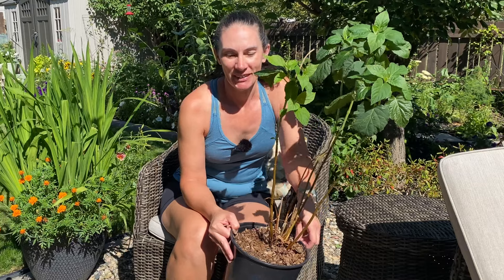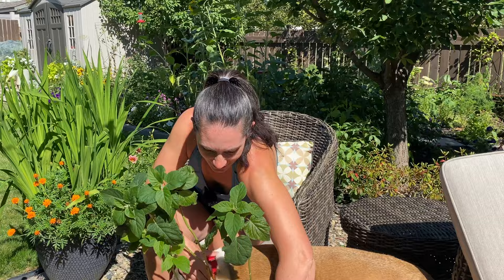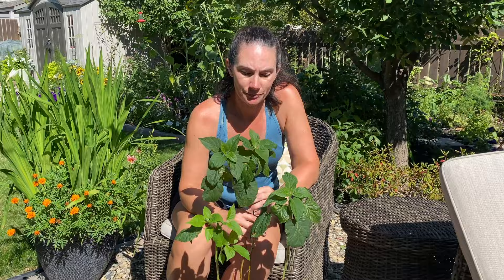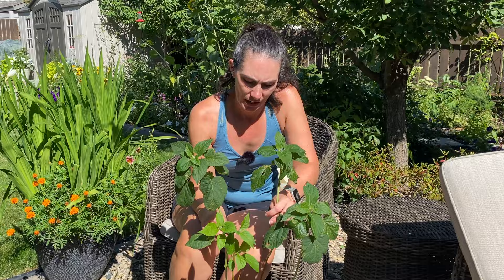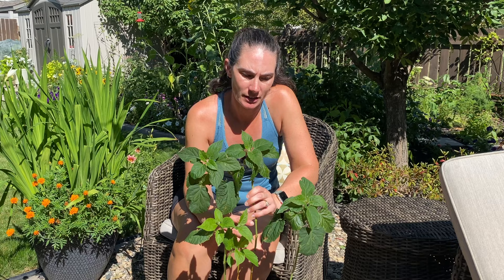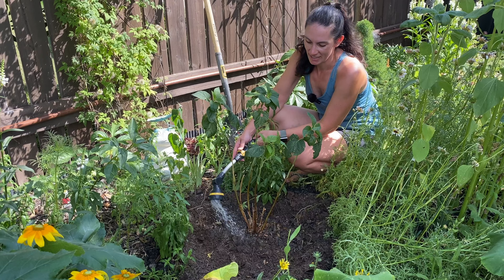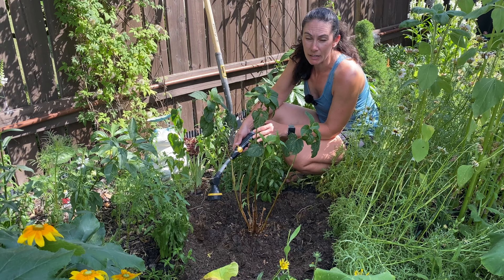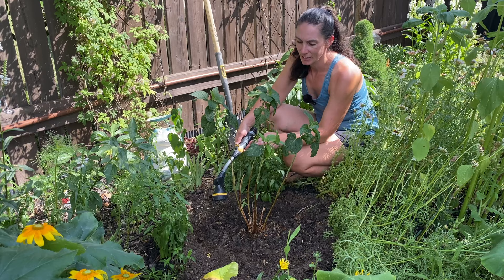Discount Plant Purchase Fr. Annabelle Hydrangea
I just purchased an Annabelle Hydrangea for $4. In my Zone 3 short growing season area of Saskatchewan, Canada plants are discounted in August. I will talk in this video about when this is a good deal and when you should leave the plants on the rack. I will discuss what I will do differently when planting a perennial plant, tree or shrub near the end of the season versus in spring or early summer.  I'll also plant my new Hydrangea and give an overview of what it needs to grow.